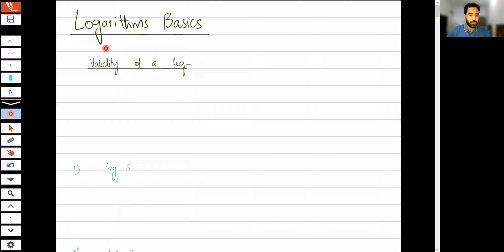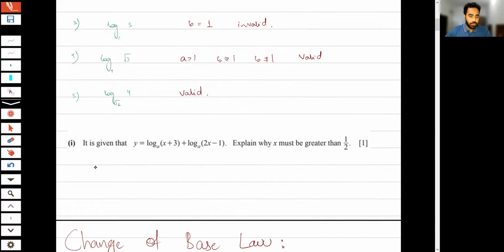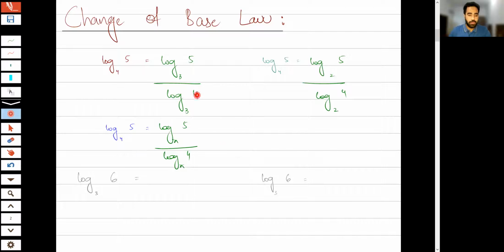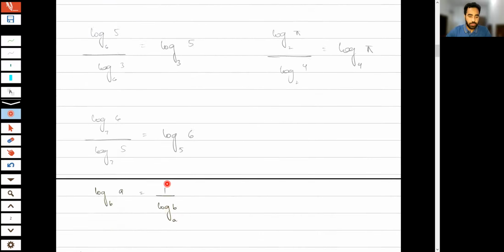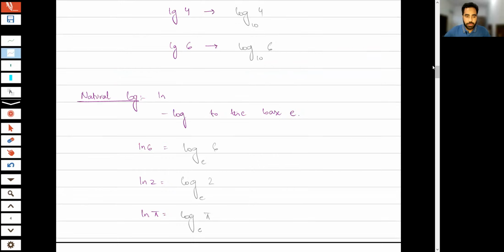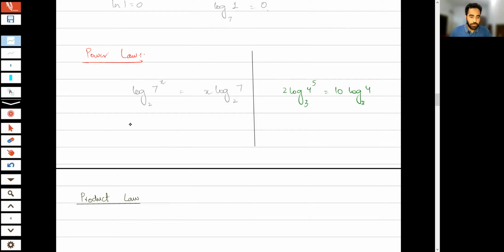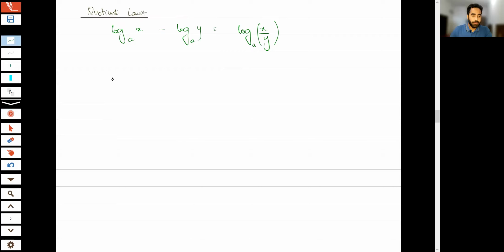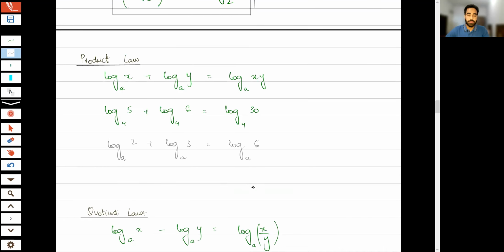Introduction to Logarithms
In this video we are going to discuss the basics of logs.
- validity of a log
- power law, product law, quotient law, change of base law
This is the first video on Logarithms. More videos will be uploaded to discuss the topic further.

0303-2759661